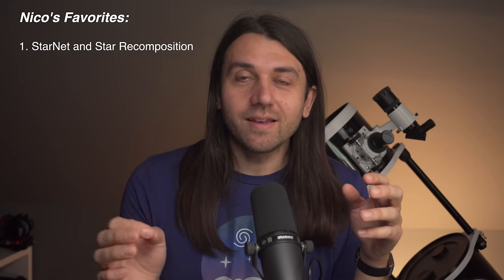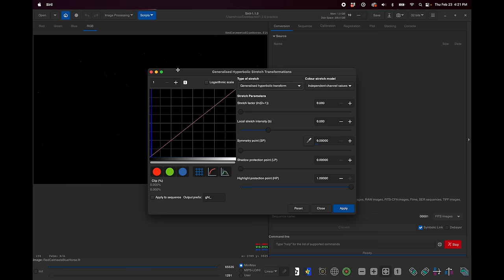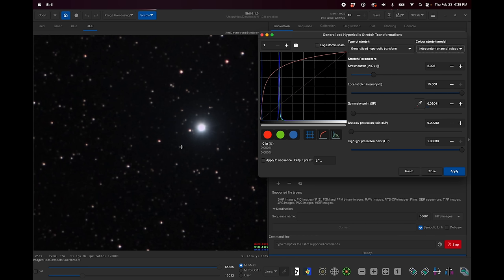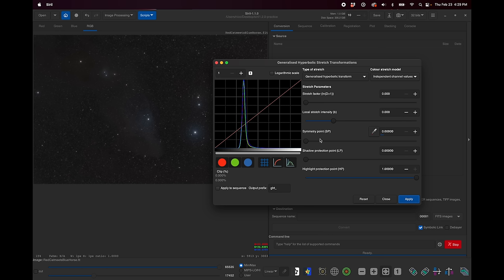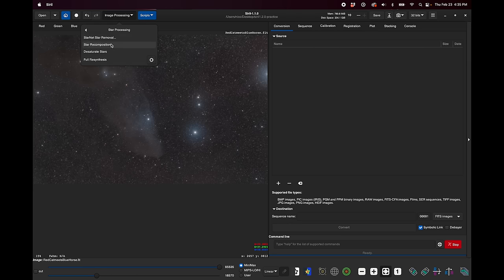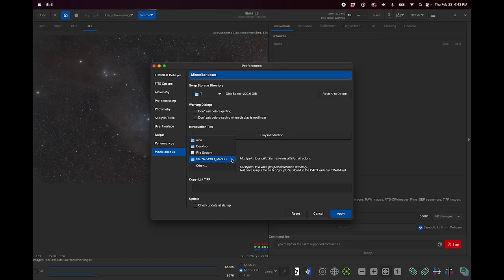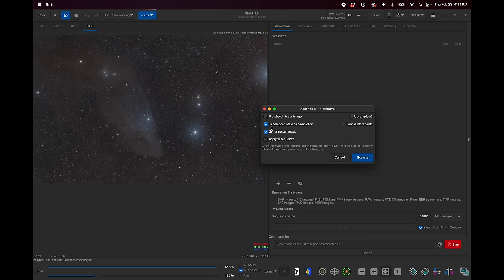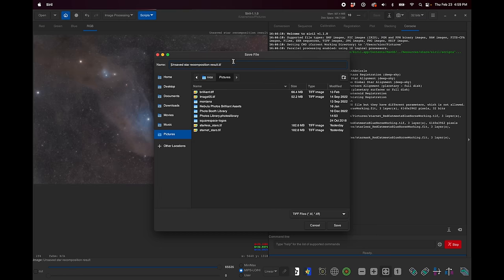The Best Free Astro Software just got even BETTER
Siril 1.2.0-beta1 was just released. Let's check it out!

== Notes / Corrections ==
-On Windows only, there is currently a bug with Starnet - see the easy workaround near the top of the release notes
-With the GHS tool, try picking a symmetry point more towards the right side of the histogram bump after initial stretch as lots of interesting stuff is usually over there to bring out. See the GHS tutorial below for more details.
-I misspoke in the small section about PCC at the end. You can still platesolve inside PCC, it's just that now you can also platesolve separately with the new process (or even in a different program), and PCC will pick that up from the metadata in the FITS header